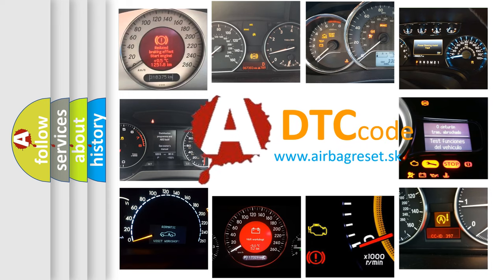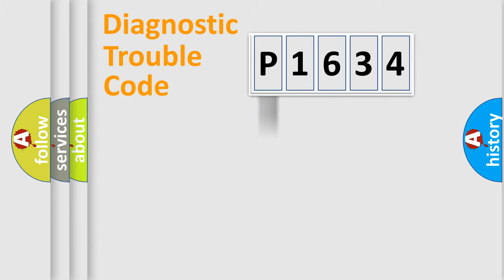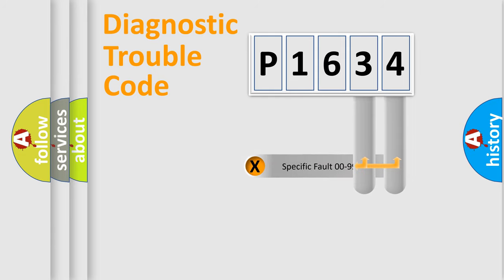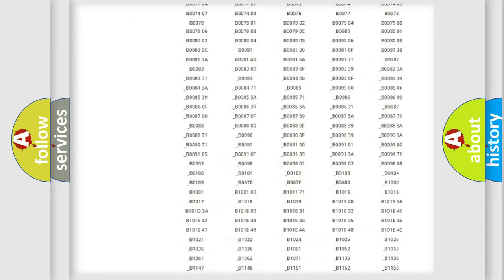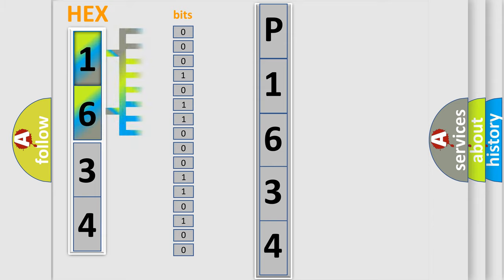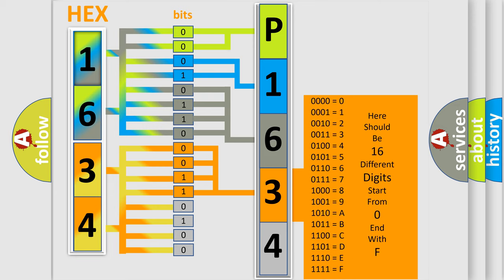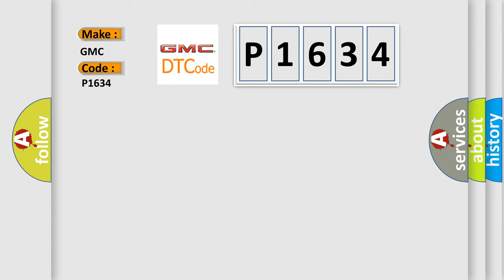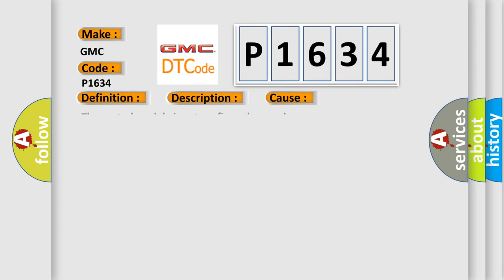DTC GMC P1634 Short Explanation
Contents:
0:21 Basic DTC analysis according to OBD2 protocol standard.
1:48 Insight into programming
2:58 A diagnostically understandable description of the Diagnostic Trouble Code
3:05 Basic error definition

Make:
GMC
Code:
P1634
Definition:
Electronic Control Unit Software Calibration Not Learned
Description: